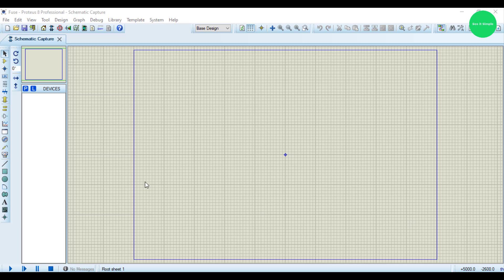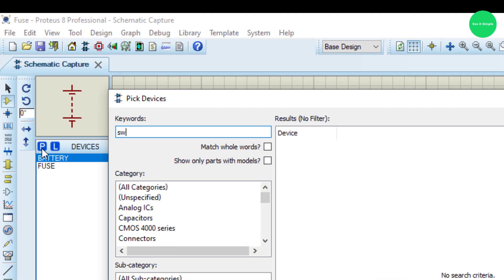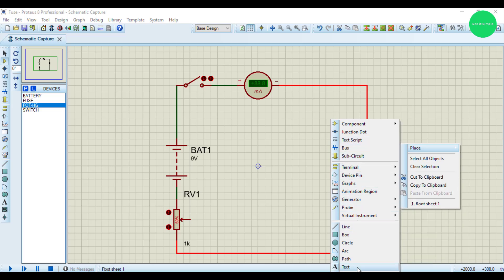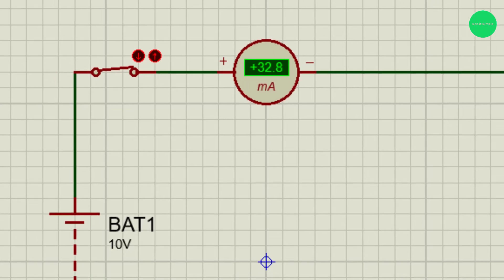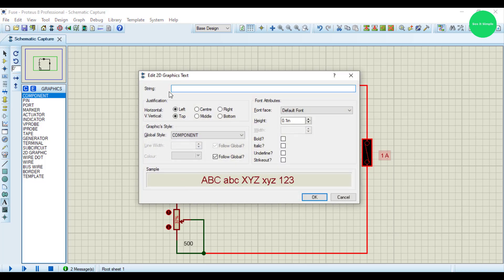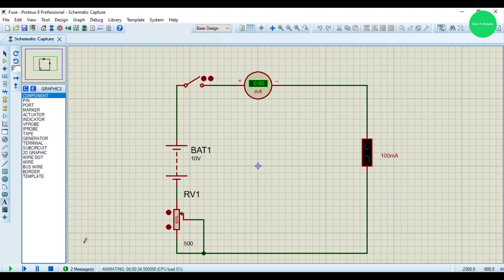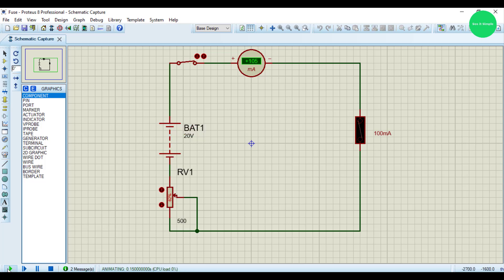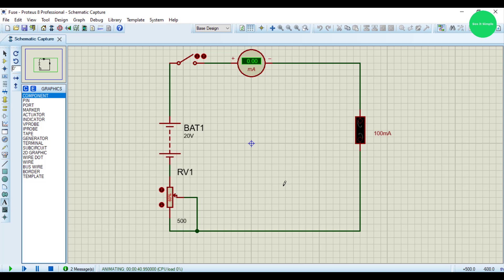how to simulate a fuse in Proteus tutorial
This video provides a detailed demonstration of simulating a fuse and its operational role in a circuit, illustrating how it responds to current fluctuations. Viewers will gain insights into the behavior of fuses under varying electrical conditions, demonstrating practical knowledge for understanding their protective function within electronic setups.